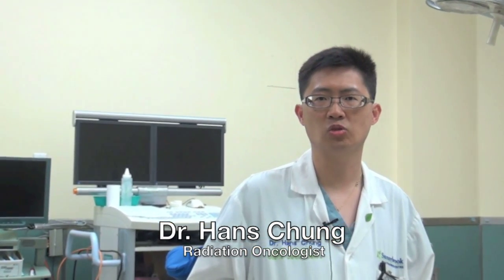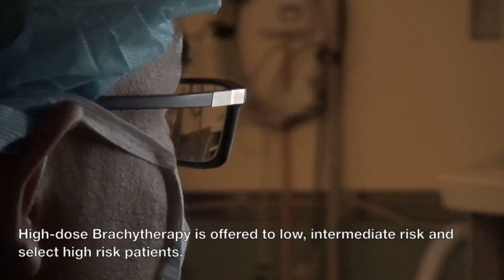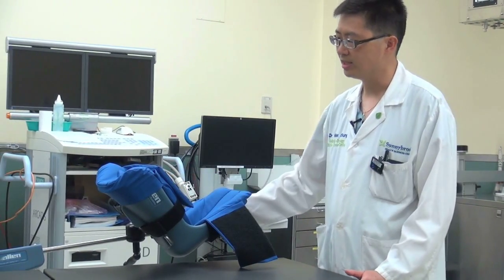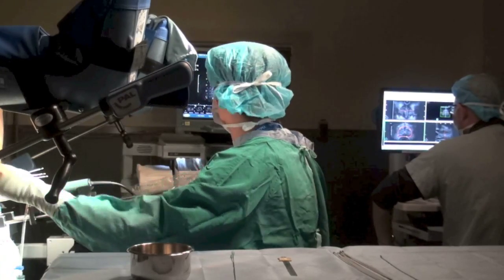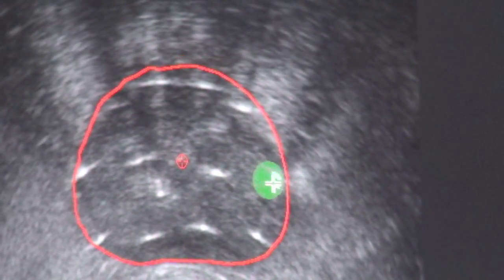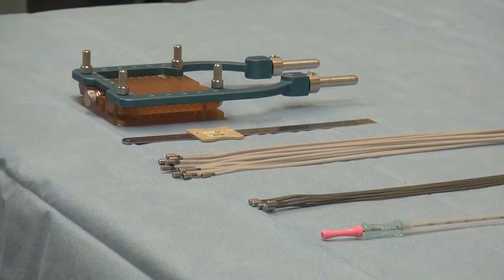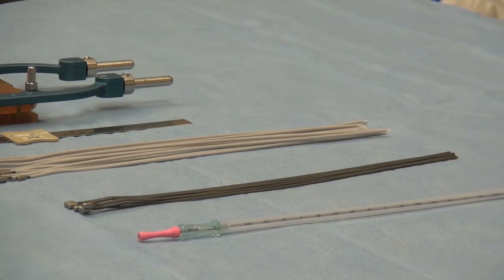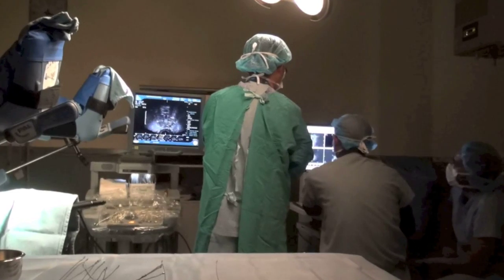Prostate brachytherapy: what to expect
Brachytherapy involves the temporary placement of radioactive seeds into the prostate.